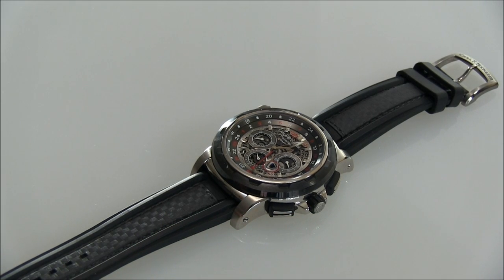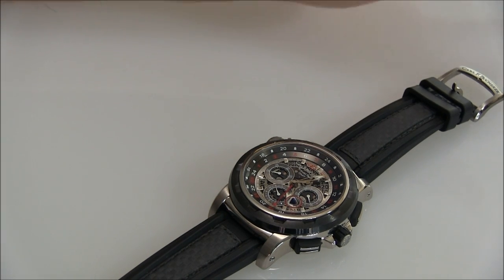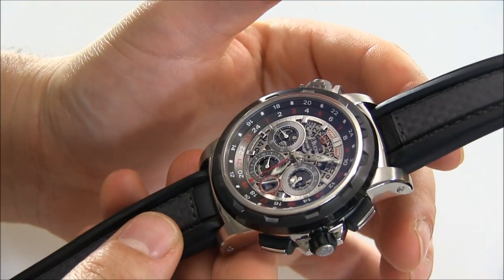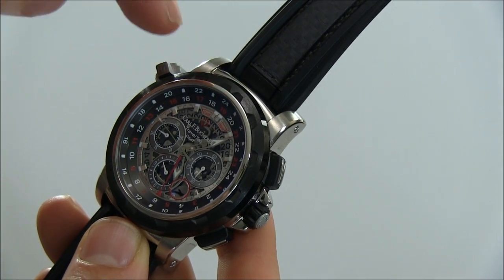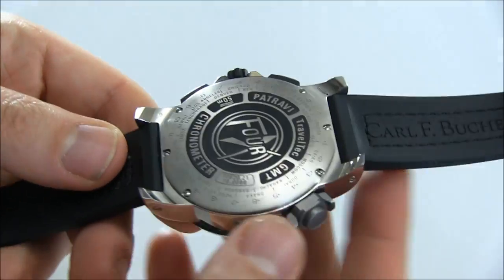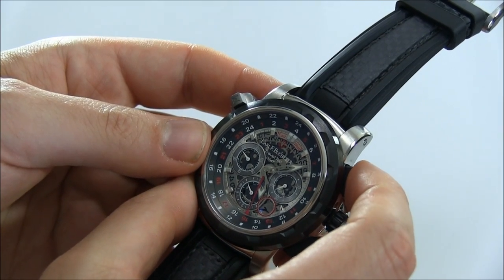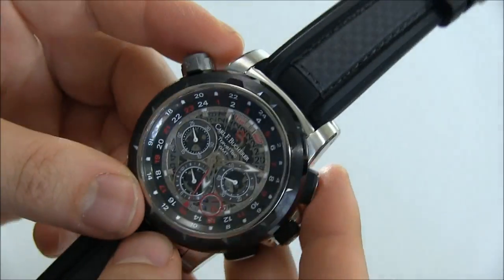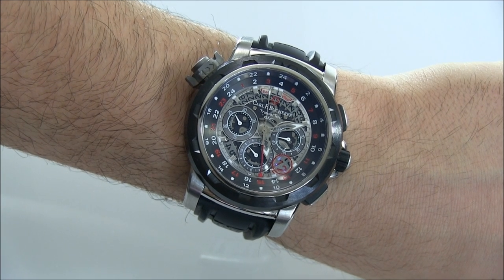Carl F. Bucherer Patravi TravelTec GMT FourX Watch Review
Ariel Adams of aBlogtoWatch reviews the Carl F. Bucherer Patravi TravelTec GMT FourX timepiece in palladium.

The design of Carl F. Bucherer's, Patravi TravelTec, first launched in 2006, created entirely new challenges for engineers, watchmakers and designers, since the specification required the clear and simultaneous indication of three time zones, necessitating for the first time ever the integration of movement and case.

Stainless steel and 950 Palladium 46.6mm case. Sapphire crystal glass. Black skeletonized dial with Arabic numeral hour markers. date window at 4:20. Stainless steel crown and pushers. Crocodile leather strap with deploy buckle. Black ceramic bezel. Stainless steel lugs. Hours, Minutes, Small Seconds, Chronograph, 2nd Time zone ring (adjustable for East and West movement via bi-directional secured monopusher at 10), 3rd Time zone ring (adjustable from main crown in position c). Automatic movement, Caliber CFB 1901.1 with 139 jewels. Water resistant up to 50 meters.